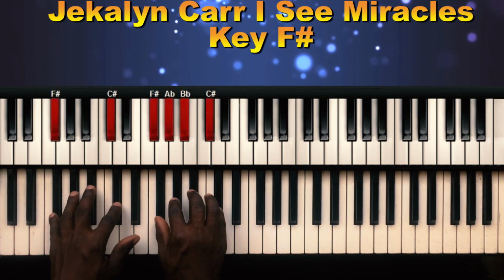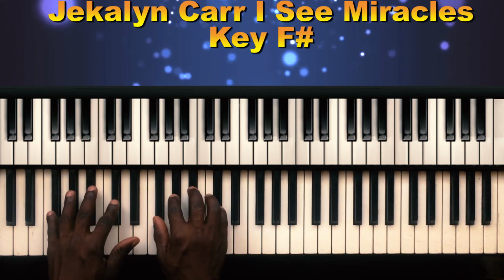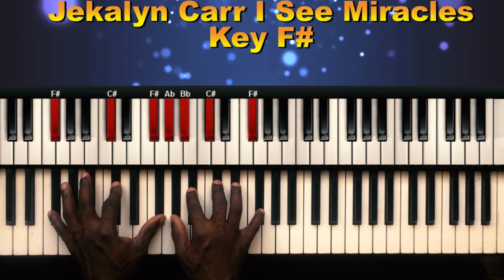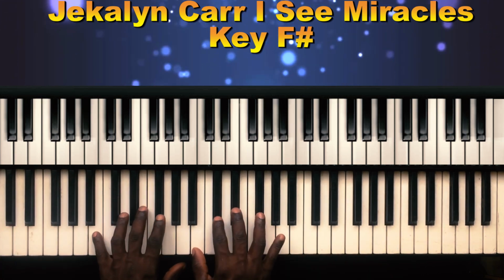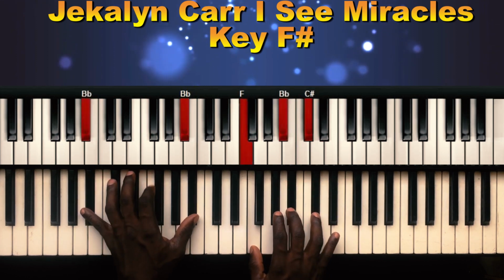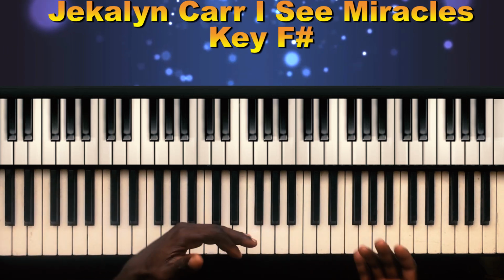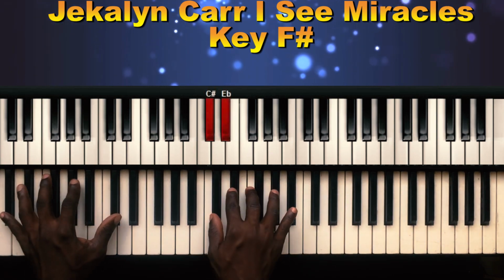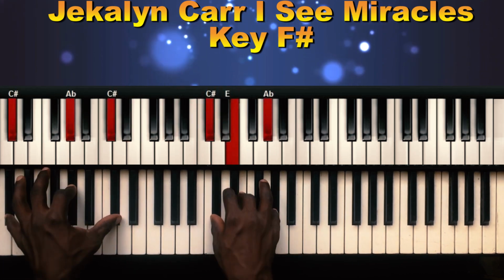I SEE MIRACLES -Jekalyn Carr Piano Tutorials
Complete video tutorials of I SEE MIRACLES -Jekalyn Carr Piano Tutorials.